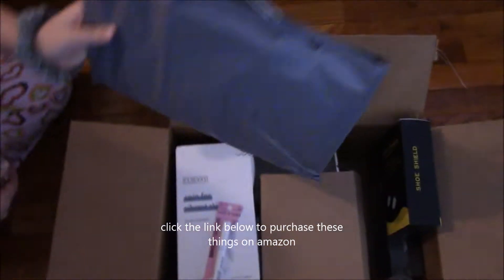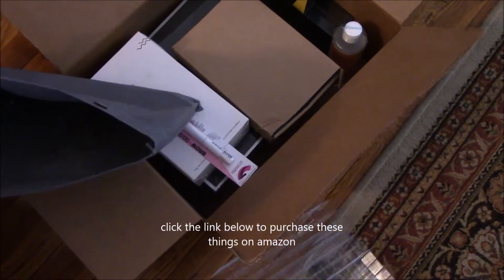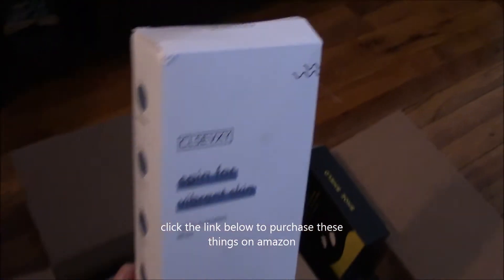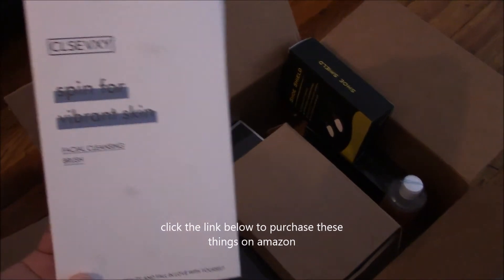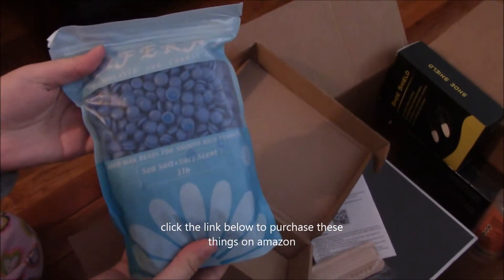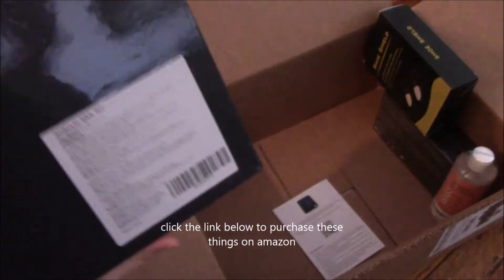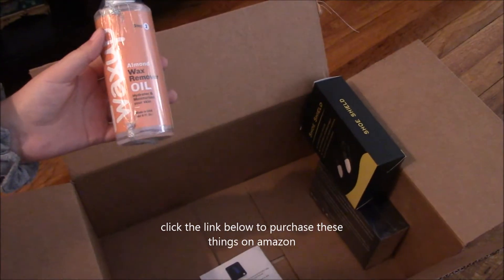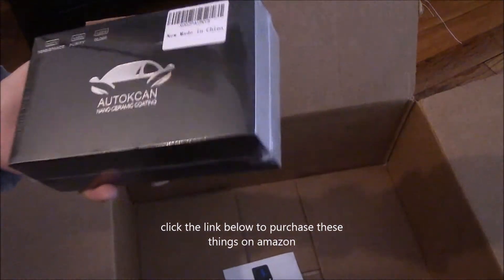My Big Amazon Haul